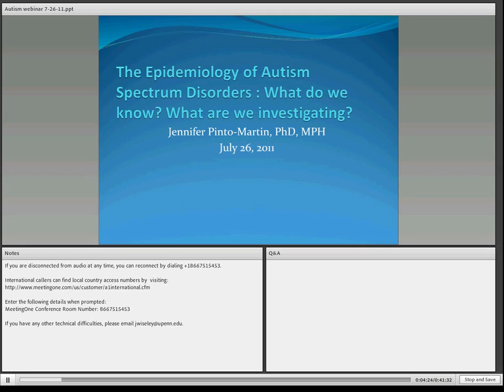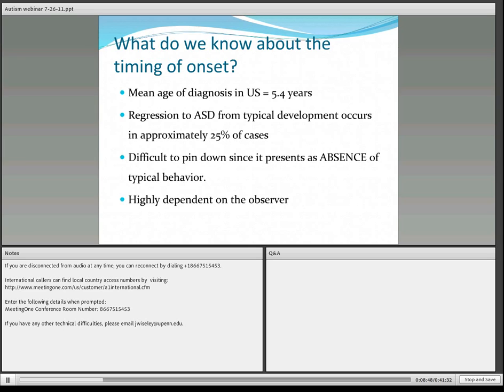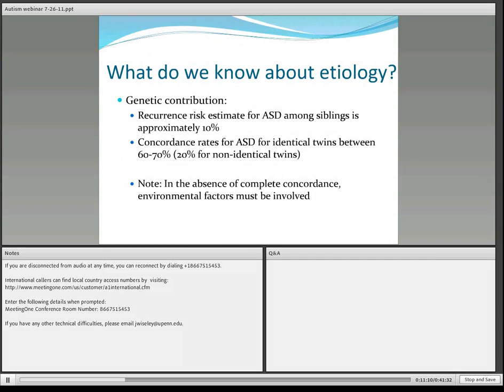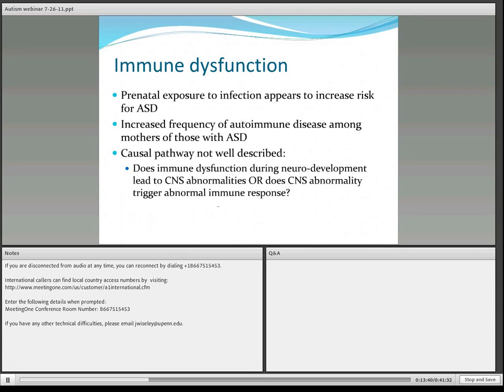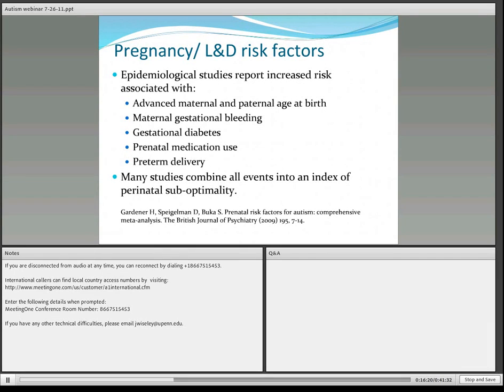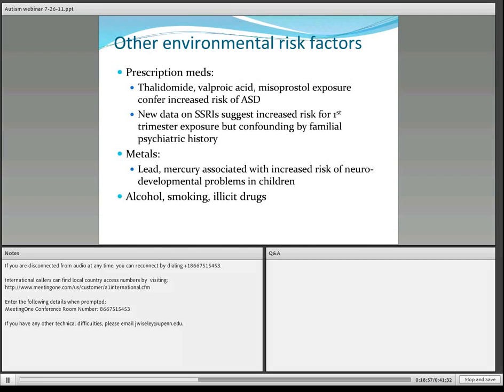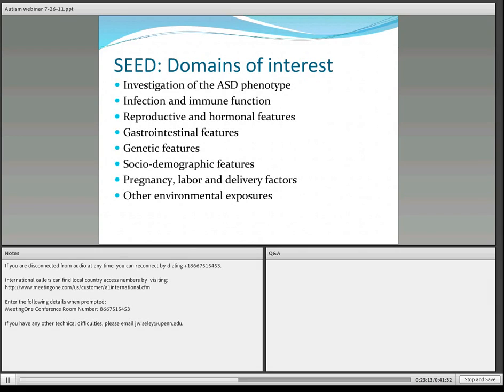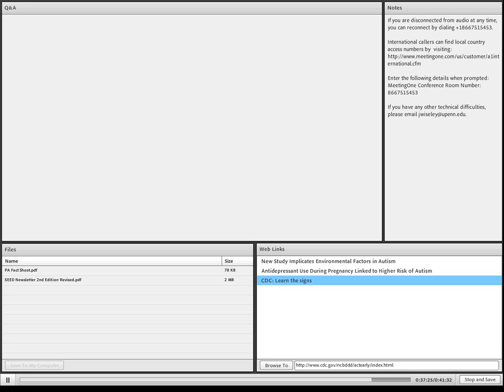Autism Spectrum Disorders: What do we know?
Penn Nursing's Jennifer Pinto-Martin, PhD, MPH, leads a timely review about the known causes of Autism Spectrum Disorder and ongoing research, including her CDC-funded Study to Explore Early Development.

Dr. Pinto-Martin serves as Secretary for the International Society for Autism Research, as a Consultant for the Inter-agency Autism Coordinating Committee for the National Institutes of Health, and as the Director of the Center for Autism and Developmental Disabilities Research and Epidemiology at the University of Pennsylvania.

Original source: Penn Alumni Office Hours - recorded July 26, 2011